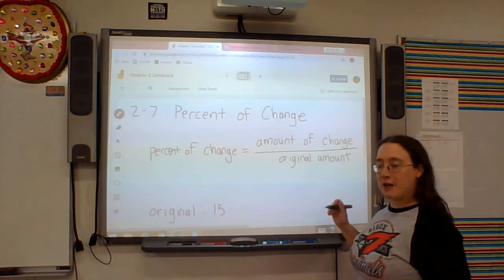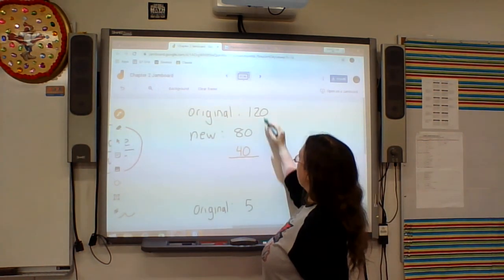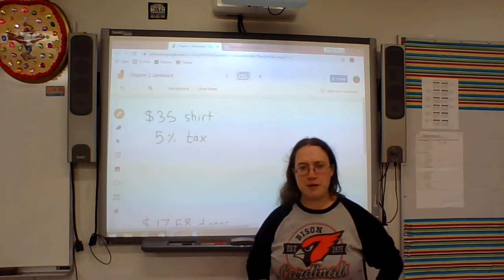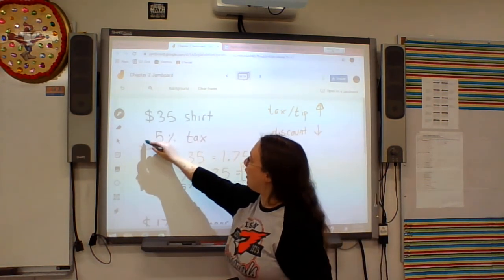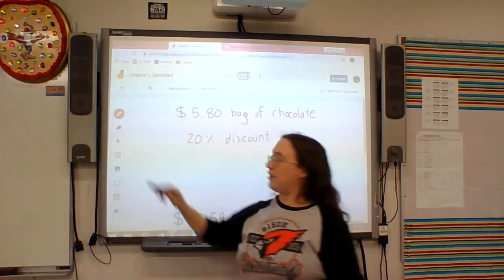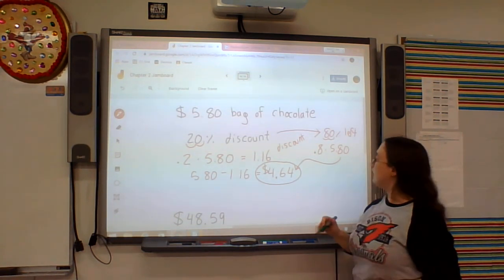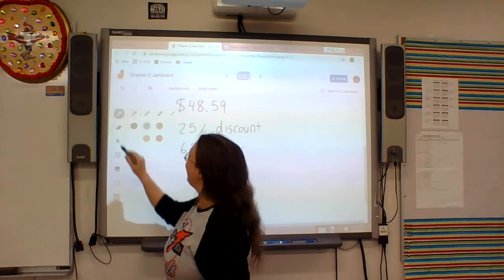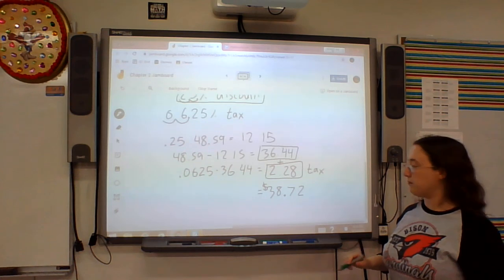Algebra 1 Section 2-7 - Percent of Change